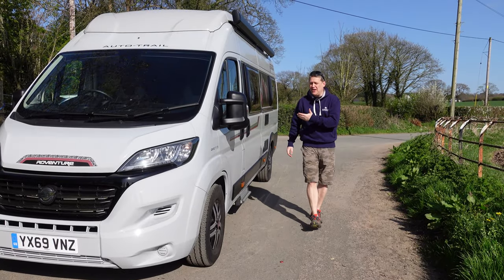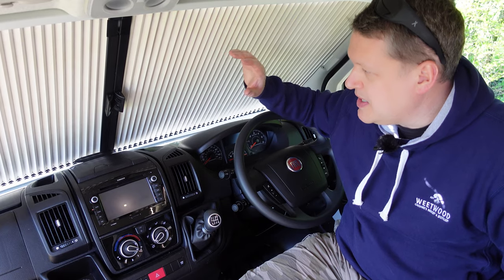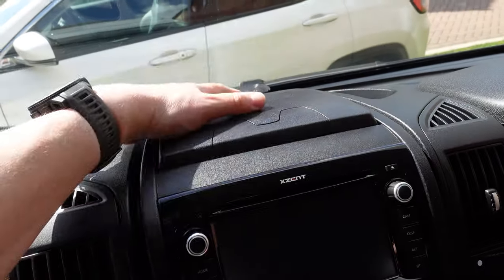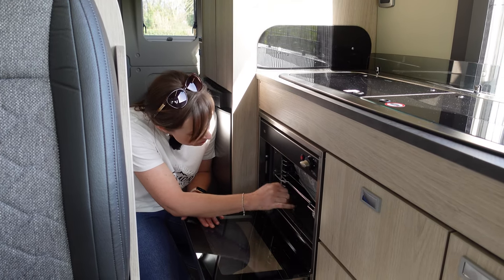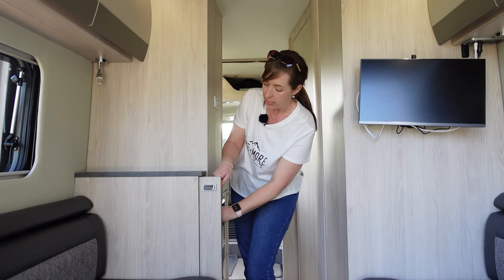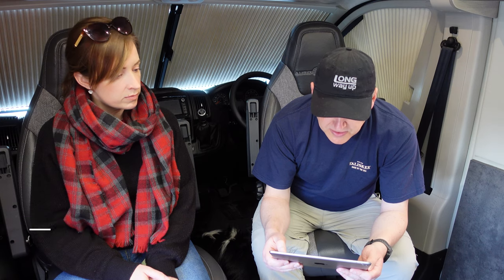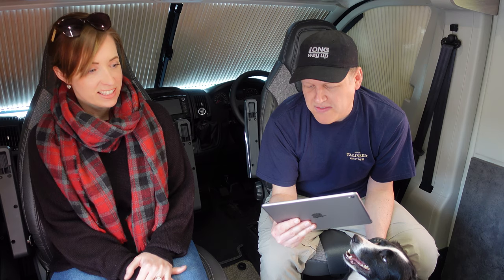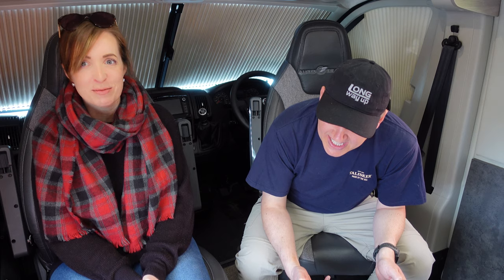Auto Trail Adventure 65 - FULL Review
The long awaited full review of the Auto-Trail Adventure 65 campervan! Join us as we go through the main features of the van, the specification and the all important rating...

The Adventure from Auto-Trail is a full size manufacturer van conversion based on a Fiat Ducato with the all important rear lounge plus the excellent pop-top roof which makes this van a fully functioning 4 berth / 4 seatbelt campervan with a bathroom! All the great features of a full sized coach-built motorhome but in a compact van conversion.

We hope you enjoy the video, if so please like, subscribe to our channel so you can be notified of new content (click the little bell icon too) and leave a comment - we really appreciate all your feedback. If you have any questions about the campervan please ask in the comments too.

09:22 - The Interior
22:05 - Technical Specification
23:27 - Main Features
32:45 - Model Year '21 changes compared to MY'20
34:45 - Why did we buy this van?
37:29 - The all important rating!
38:56 - Great! But how does it drive? Actually, really rather well... see for yourself

Links below as mentioned in the video:

LPG station finder / app - myLPG.eu

Camera & Filming Equipment:
Sony ZV-1
Rode VideoMicro
Rode Link

Please note - the playback speed has been changed in editing, the video is not representative of actual driving speed and was filmed on UK roads while complying with the respective laws, etc. Also, there are actually 5 x 3 pin plugs, we missed the one by the TV 12 socket, sorry about that!